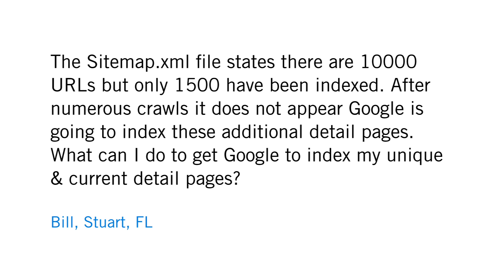How can I get Google to index more of my Sitemap URLs?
Bill from Stuart, FL asks: "The Sitemap.xml file states there are 10000 URLs but only 1500 have been indexed. After numerous crawls it does not appear Google is going to index these additional detail pages. What can I do to get Google to index my unique & current detail pages?"